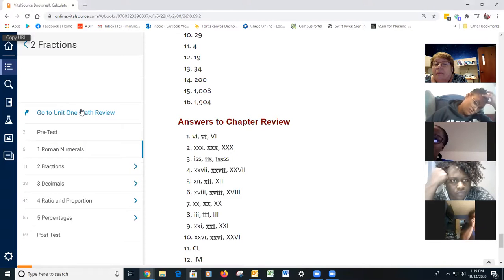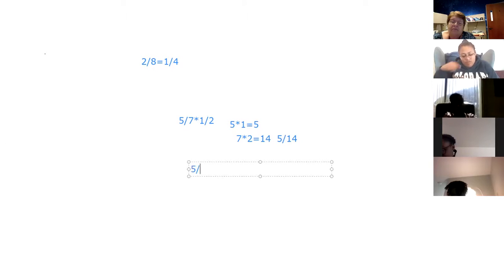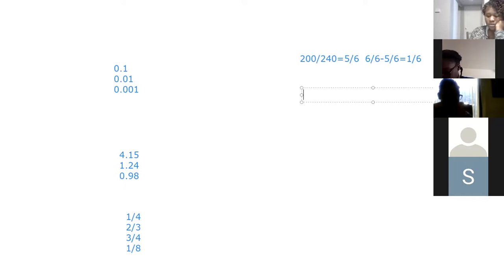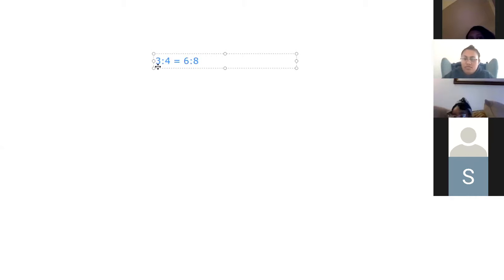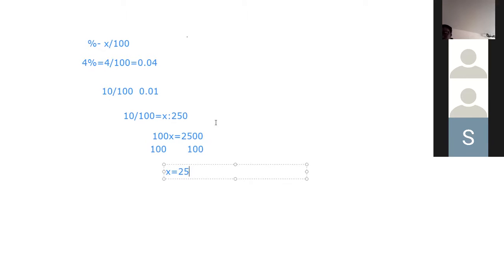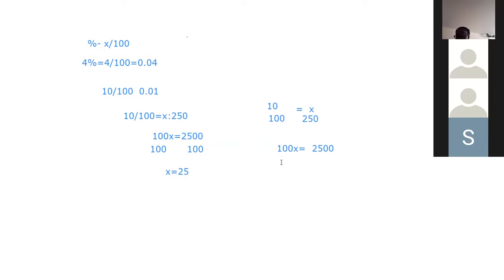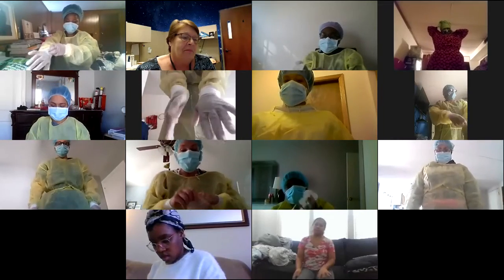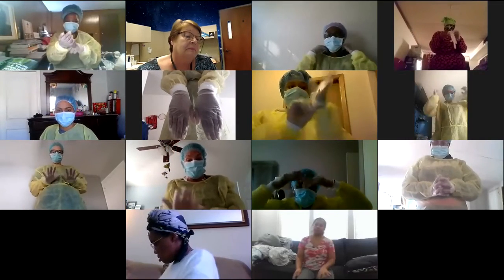PNR 104 Infection Control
Week 1 math
Donning PPE